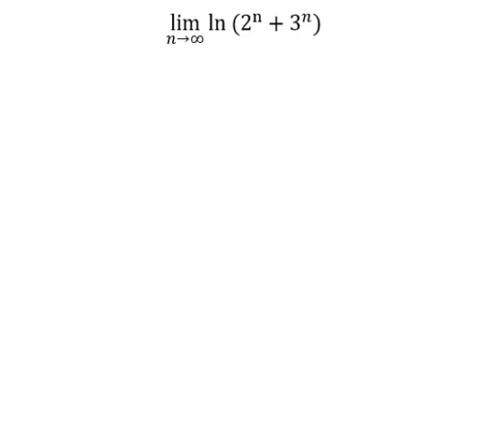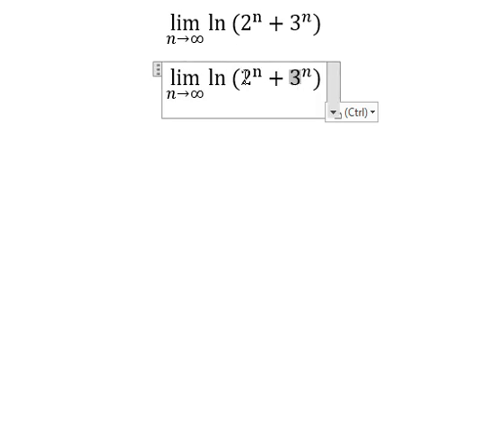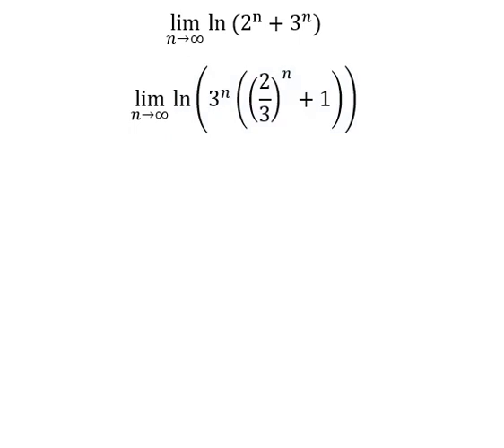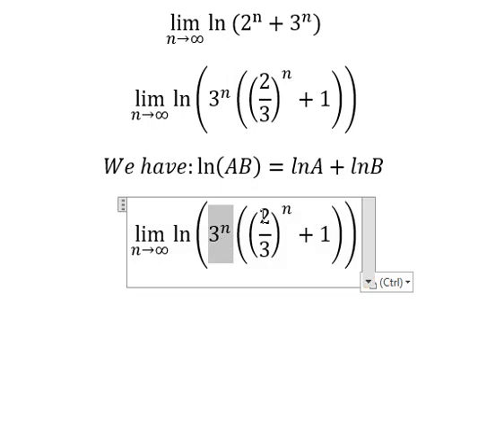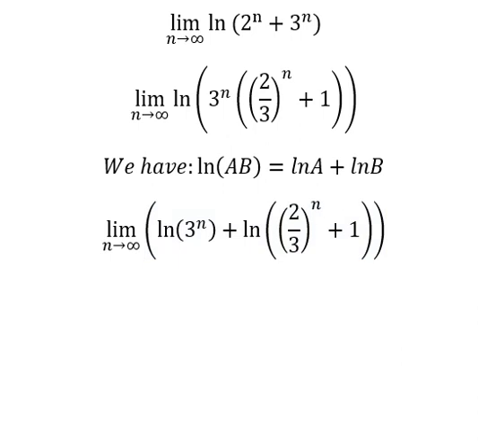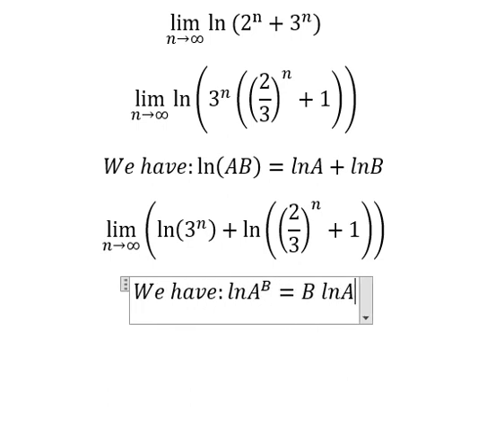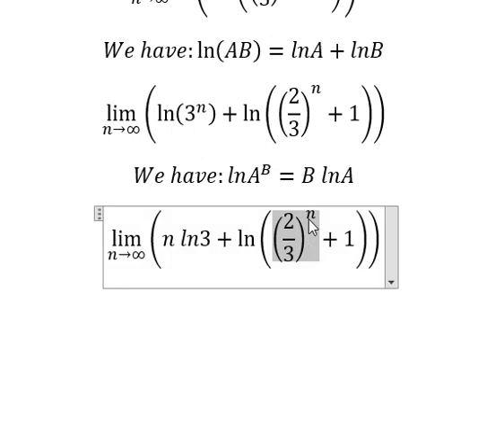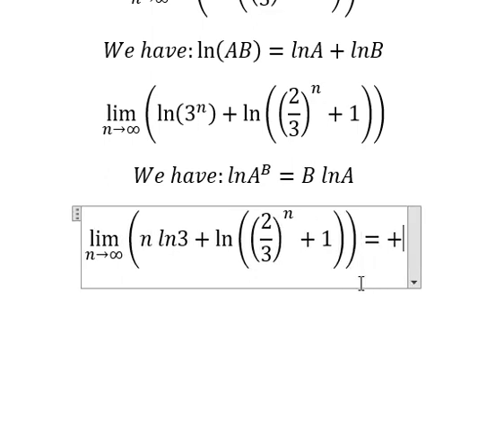Calculus Help: Find the Limits - lim (n→∞)⁡ ln⁡(2^n+3^n) - Techniques - SOLVED!!!